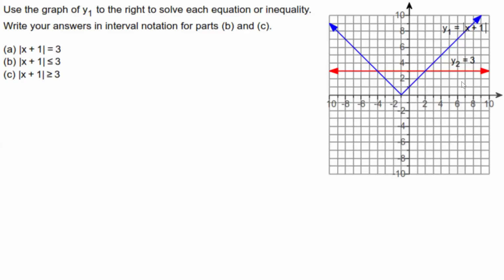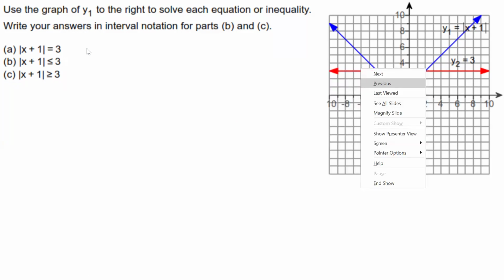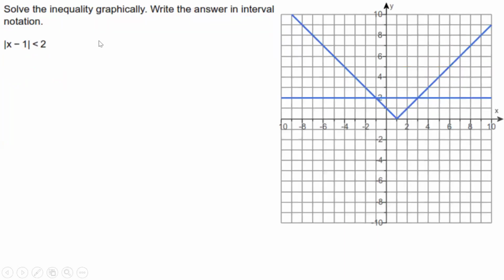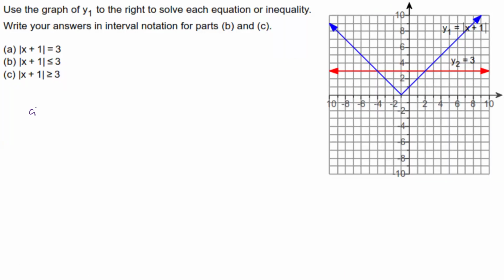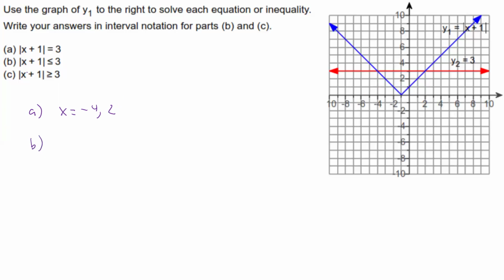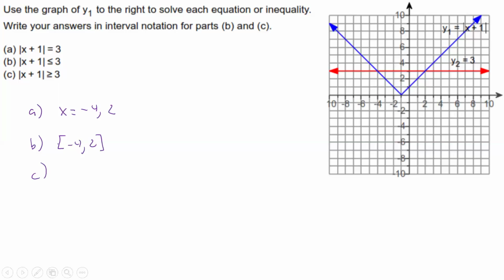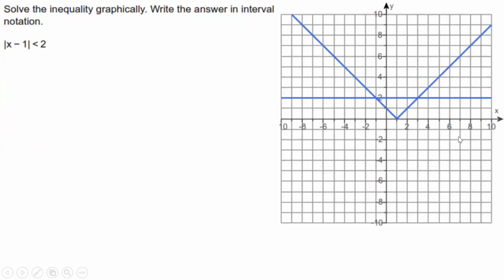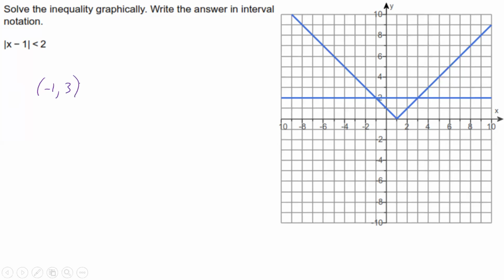Section 8.5 Exercises Pt VIII